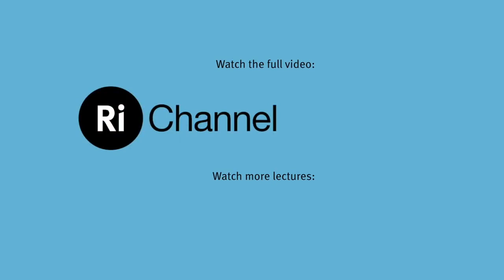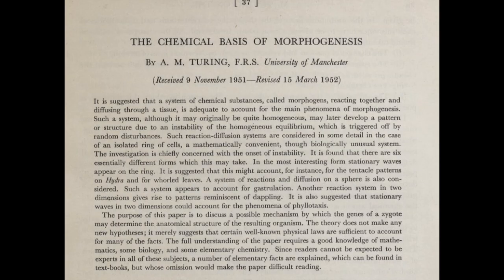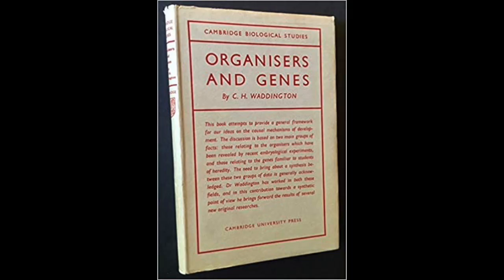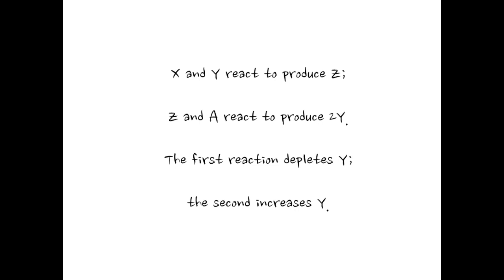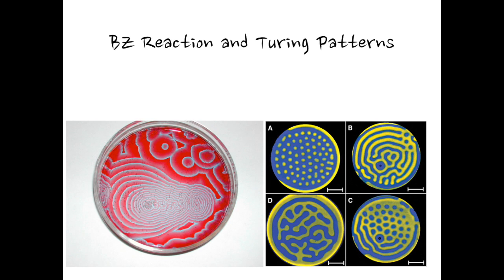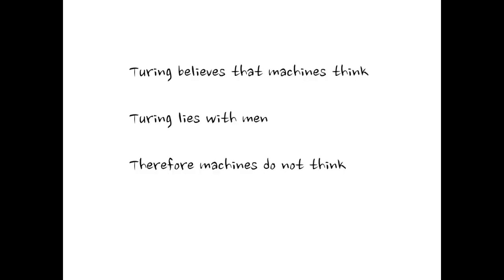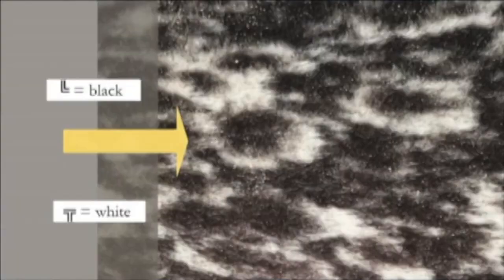Unit 8 Reaction-Diffusion lecture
In this unit we look at the BZ reaction, Waddington’s epigenetic landscape, and Alan Turing's biological turn in “The Chemical Basis for Morphogenesis”  (1952). VN Alexander, PhD, Fulbright Scholar, Digital Humanities Lab, ITMO University, St Petersburg, Russia